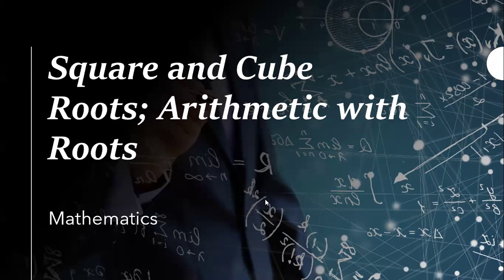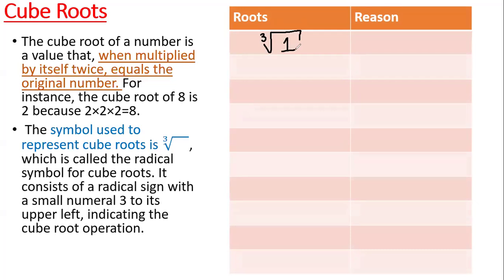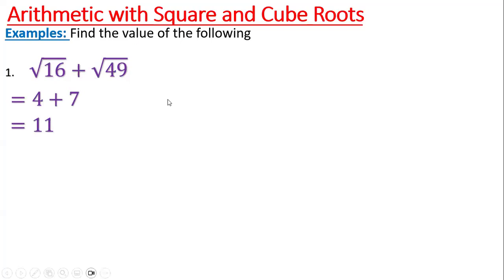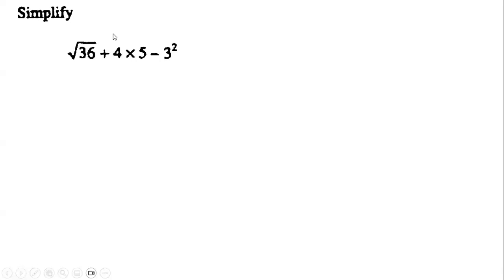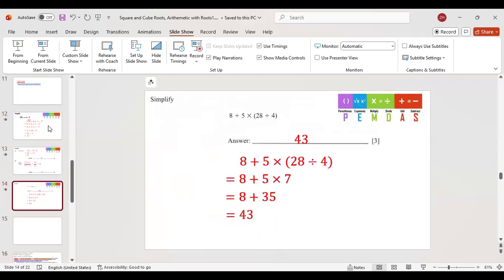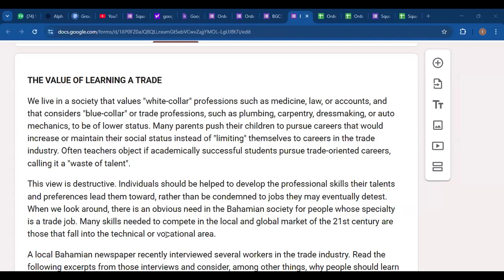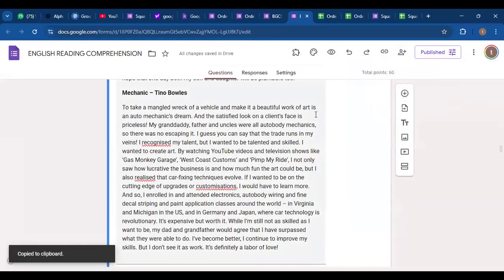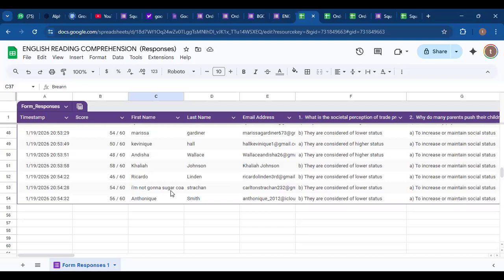Square Roots, Cube Roots, Arithmetic with roots (DAY 1, WEEK 2, SPRING 2026)